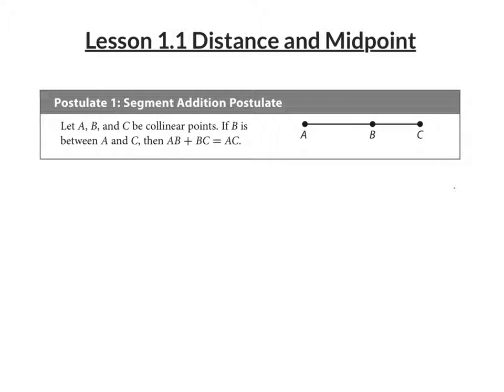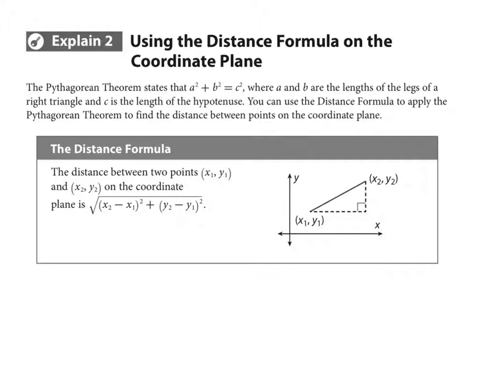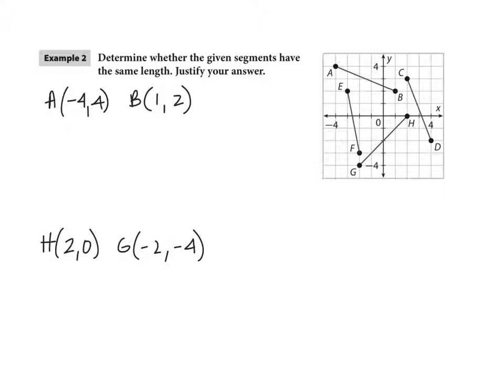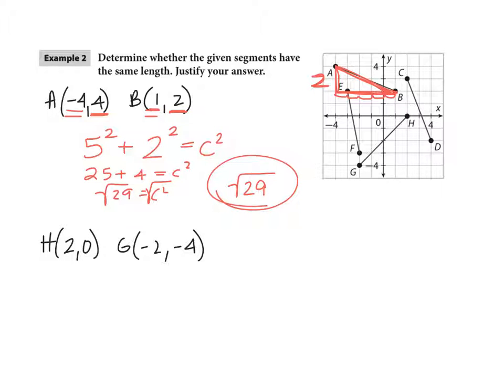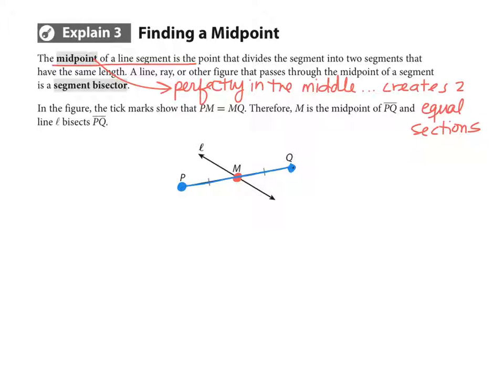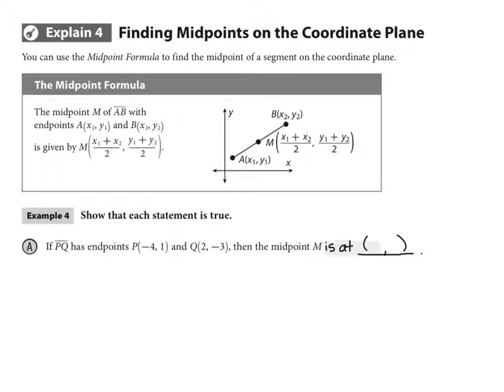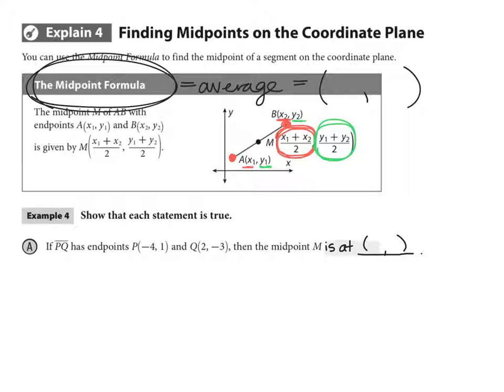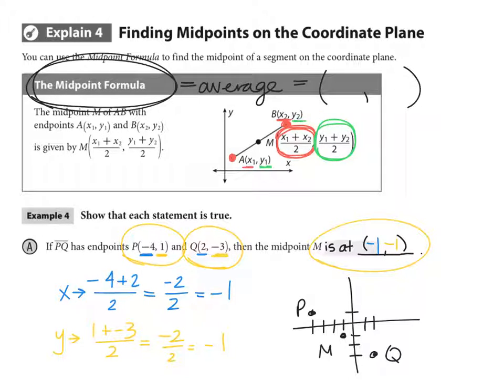Geom Skill Video 1.1